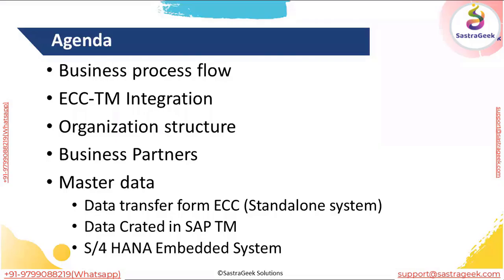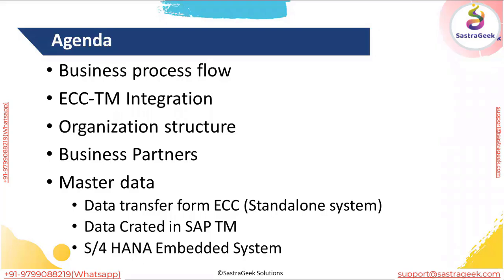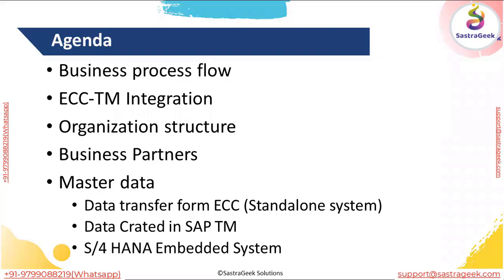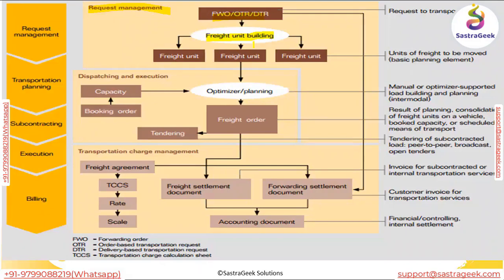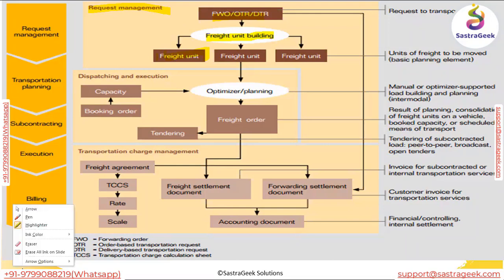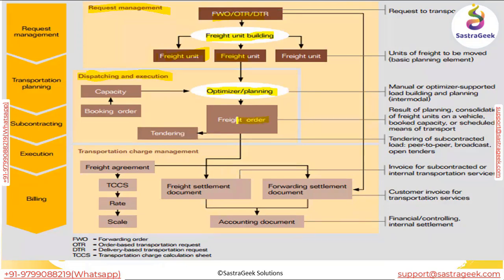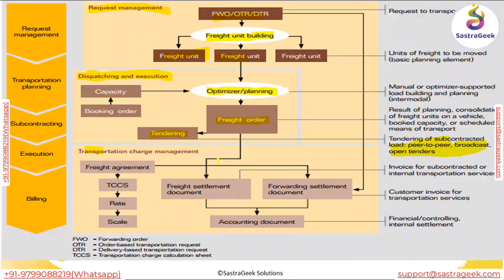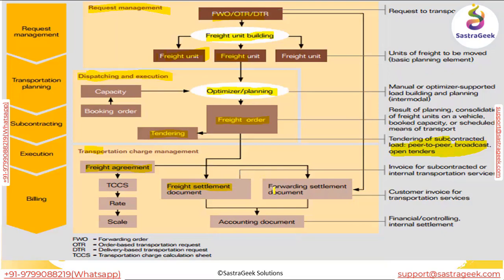TM Master Data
*This Video tell us about Master Data in SAP S/4 HANA Transportation Management.

We provide one of the best trainers available in SAP industry. Our Trainers are passionate to share knowledge & seek their happiness in trainees growth & development.

We have trainings available in SAP Functional Modules (SD, MM, PP, Simple Logistics, Procurement, TM, EWM, VIM, Customer Services, Concur) , Technical Modules (ABAP, ABAP on Hana, Fiori) , Basis & Hana Data Base Administration trainings available.

Got any questions about this tutorial? Ask us in the comment section below.

Our SAP Certification Training Course Features:

1. 24*7, 1 Year Access & Support
2. Session Notes
3. Assignment
4. Online Mock Test Simulation Tool Access
5. Website Forum Access To Resolve Questions
6. Resume Preparation Help